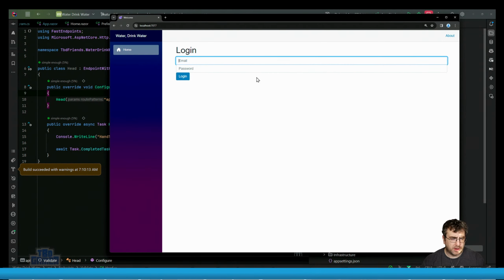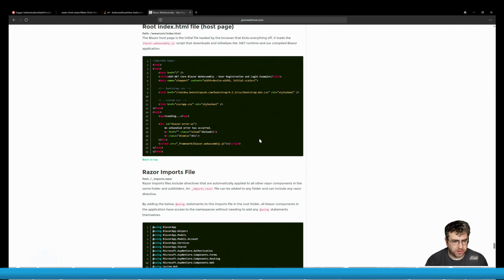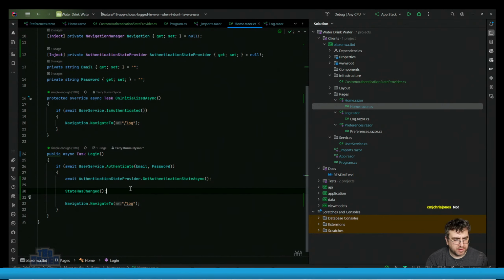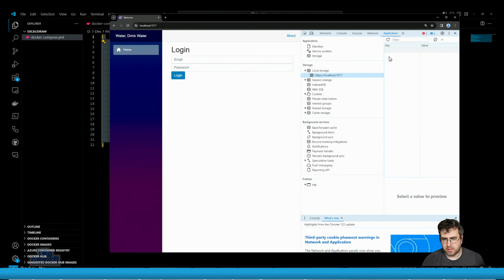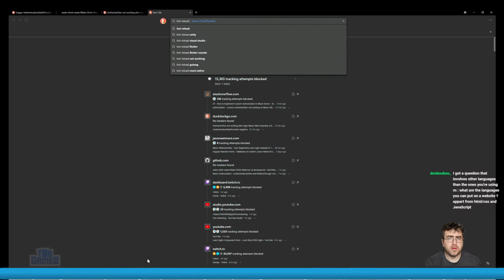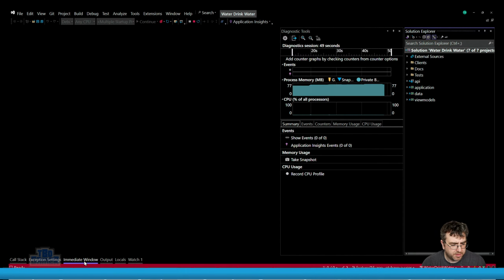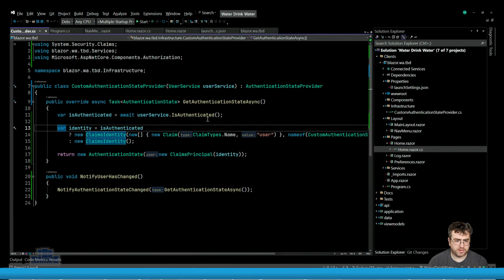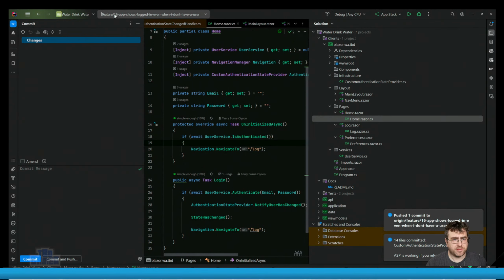Viewer Project - Water, Drink Water [Beginner Friendly / AMA / C# / Sqlite ]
Back to Water, Drink Water we go and we continue where we left off last week trying to make sure the user was authorized in the UI properly. Let's see how we go this week.